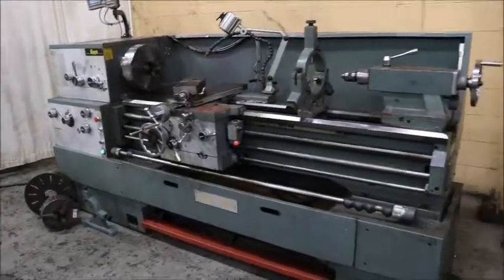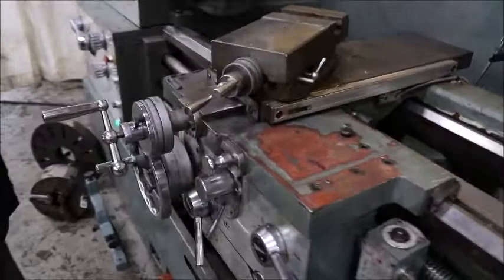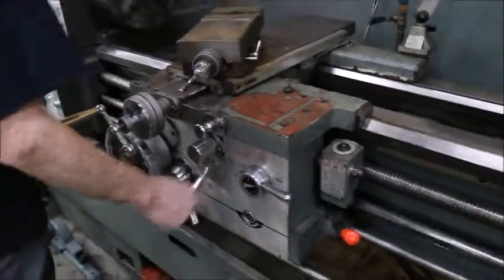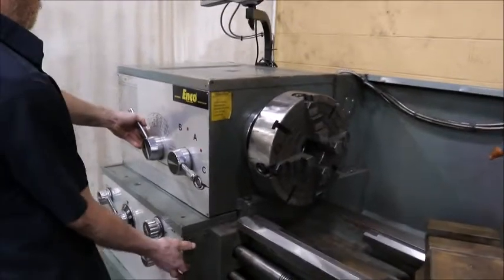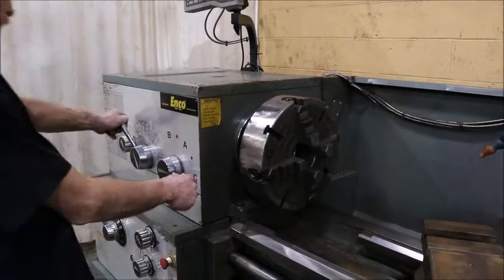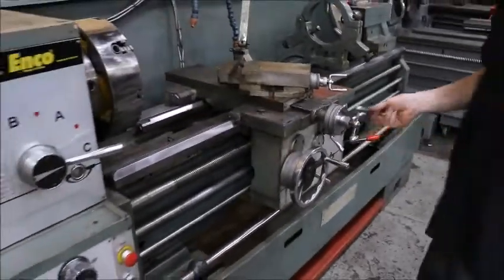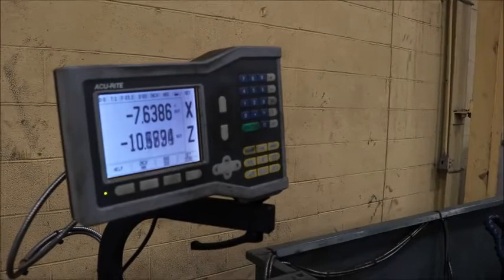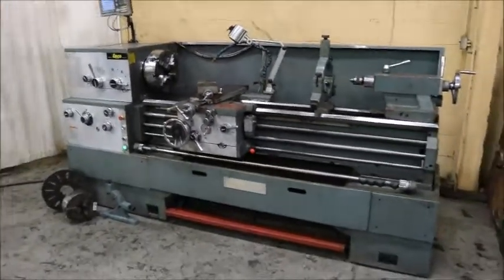17" X 60" ENCO GAP BED ENGINE LATHE: STOCK #73262